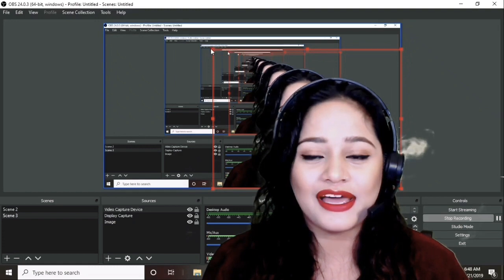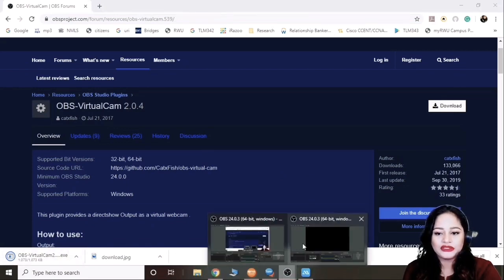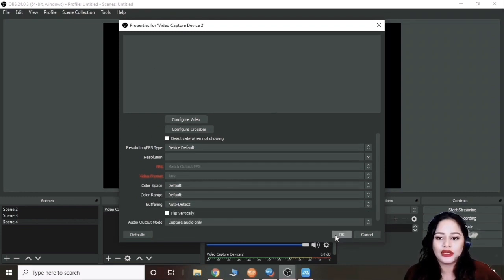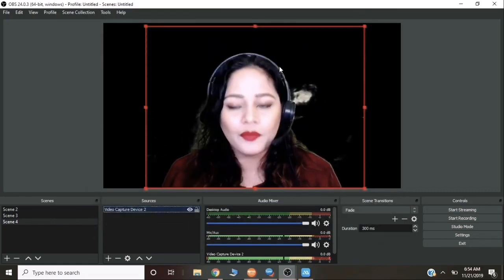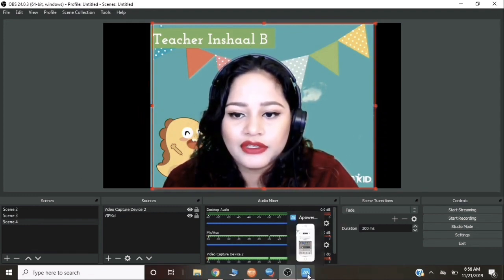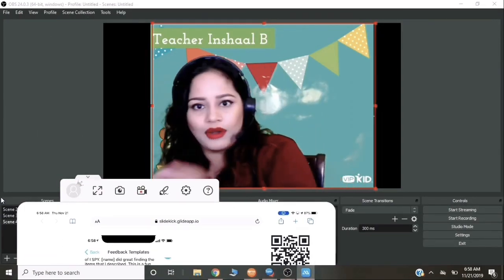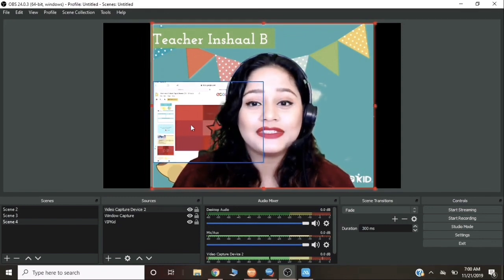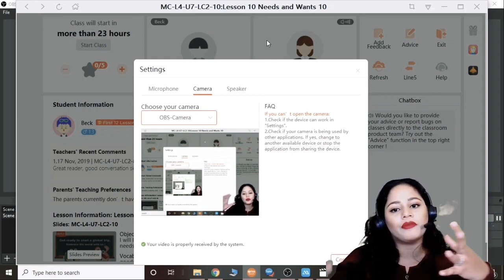Creating Custom Backgrounds for VIPKid using OBS. (Part 1)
I hope everyone watching this video finds the information useful.

Obs studio

Obs virtual cam

ApowerMirror mirror